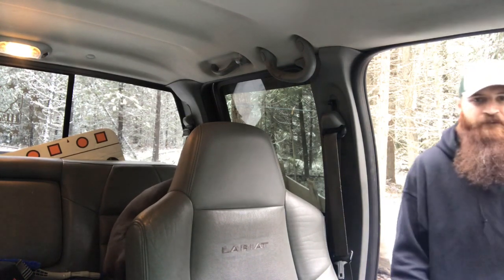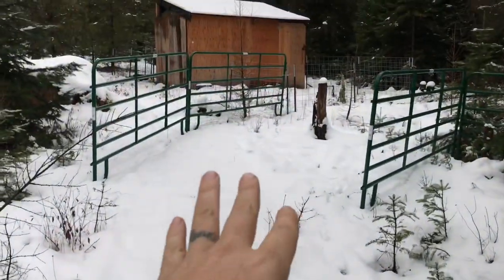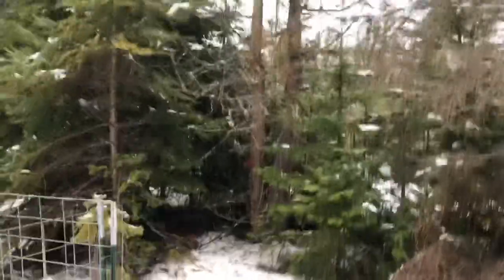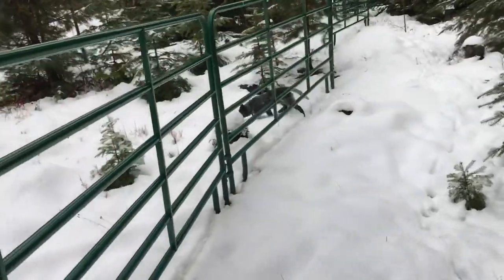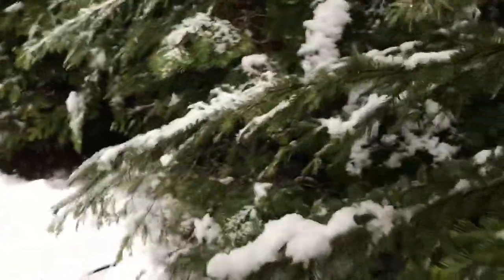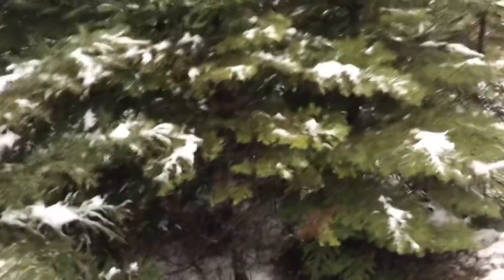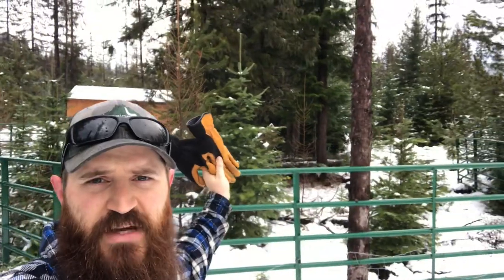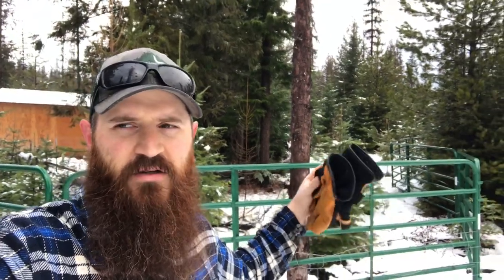Moving the cows and preparing their new pen.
Moving panels and getting our cows moved to the new homestead. First we have to build their pen and cut some trees and branches down so they don’t injure themselves.